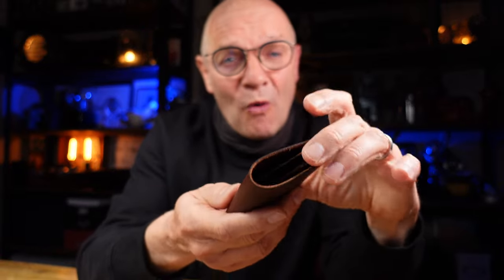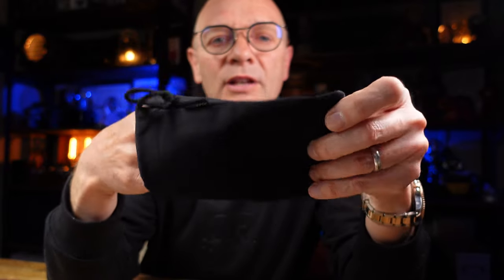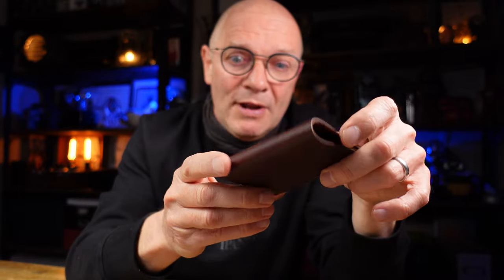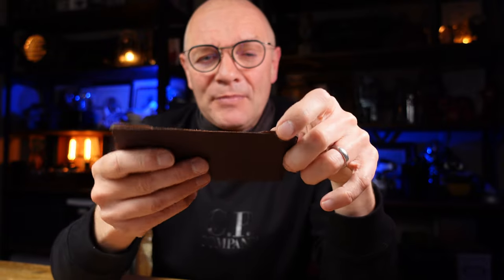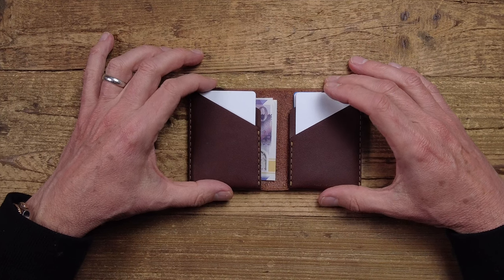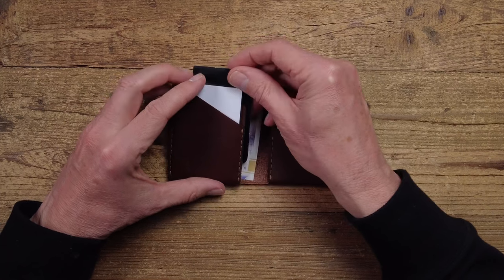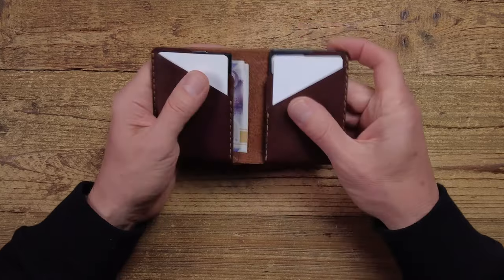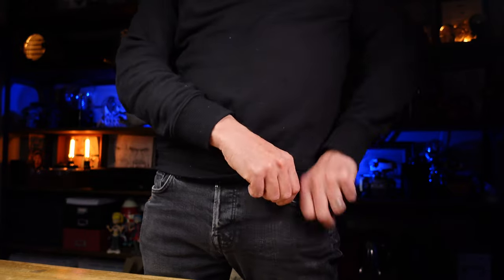Best Minimalist Leather Wallet - Wingback Winston Review 2021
This I believe is the best minimalist leather wallet in 2021 for everyday carry or EDC, the Winston from Wingback is a perfect mix of size, quality and functionality from a Company that seems to care.  Beautifully designed and made in the UK with a unique trick up its sleeve!  There are a lot of quality, minimalist, bifold leather wallets to choose from, but this for me ticks all the boxes.

Credit card sized notebook rite in the rain
Tile slim finder

Contents of this video to help you navigate:

00:00 Intro
00:20 Overview and introduction to the brand
03:23 Showing the wallet with cards and notes
06:35 Some other items carried in the wallet
08:20 Extra feature - passport carry!
09:39 Outro

Thank you for supporting my channel so I can continue to provide you with regular reviews, thoughts and ideas and (hopefully) inspiration!